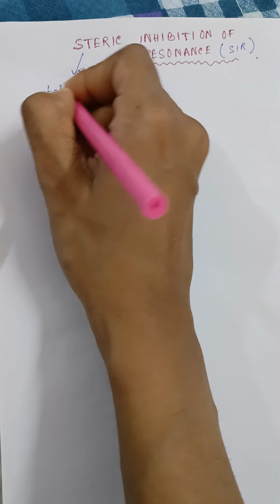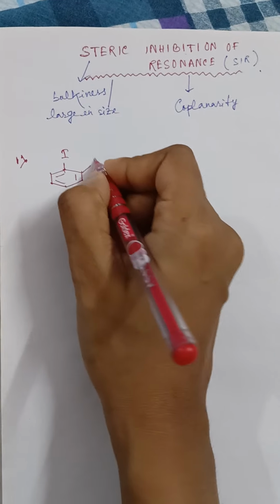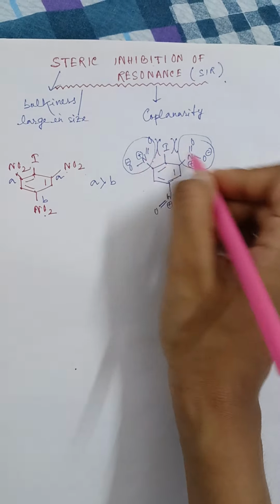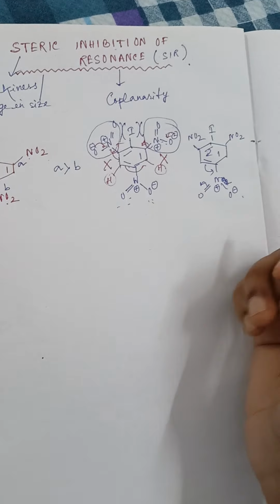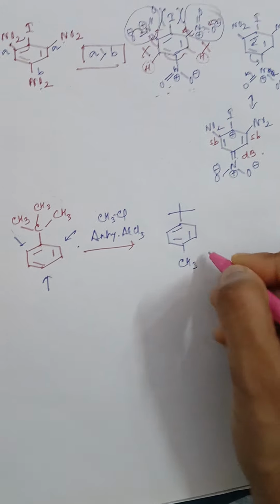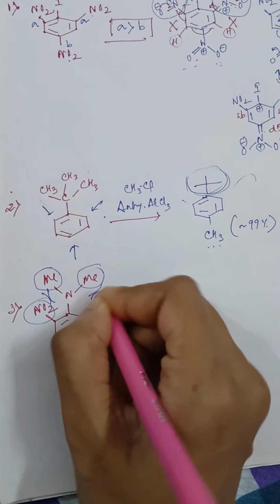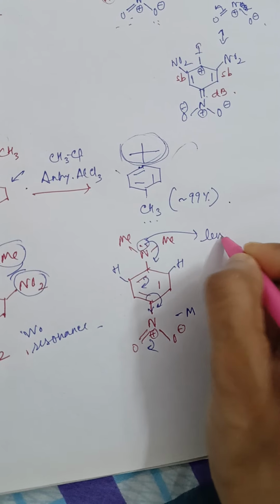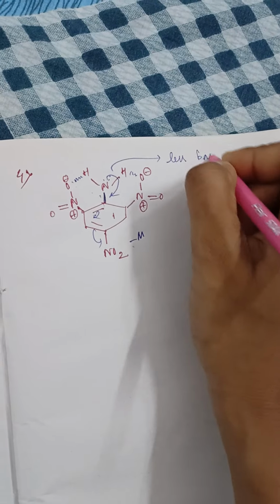SIR Effect || Steric Inhibition of Resonance ⚡ NEET JEE IIT-JAM